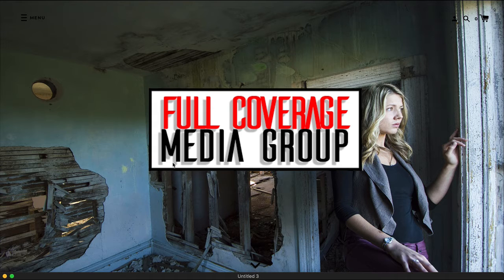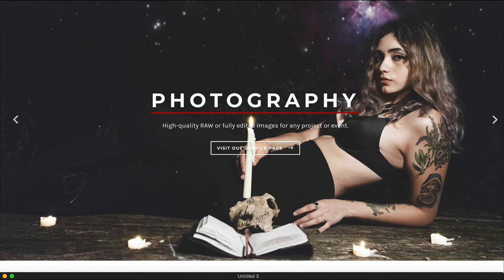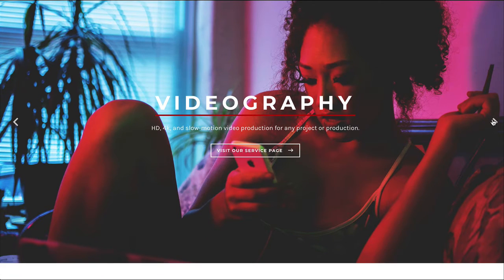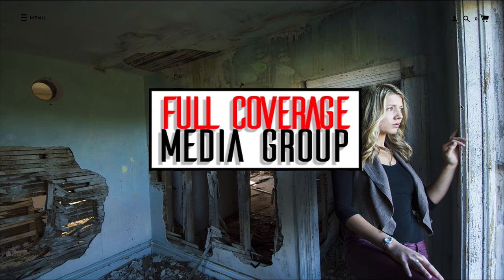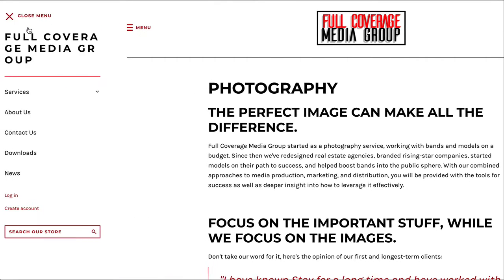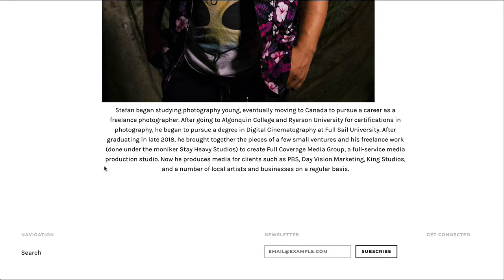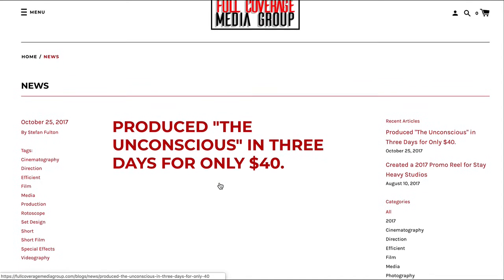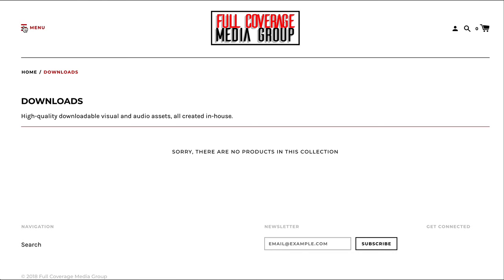Stefan Port Draft - EFW -O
oct